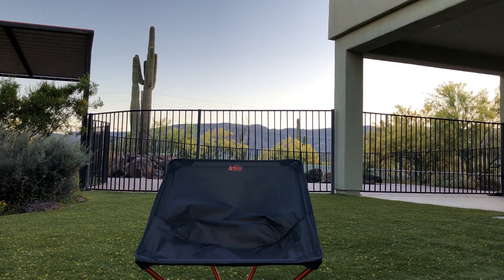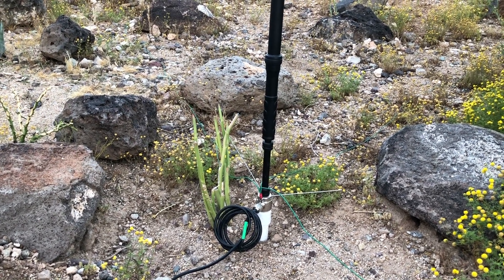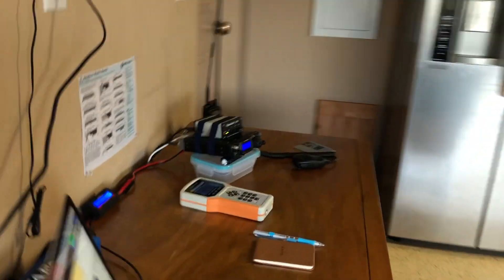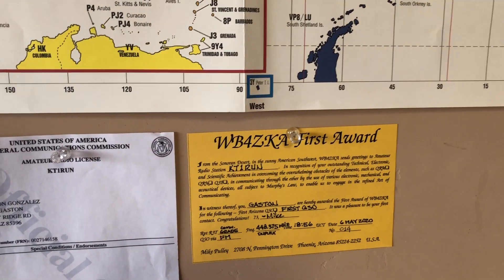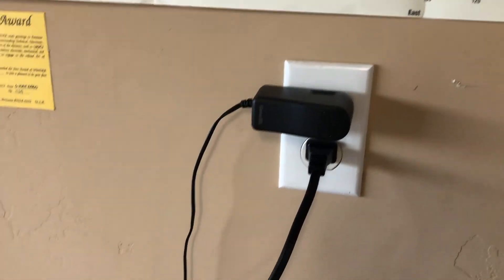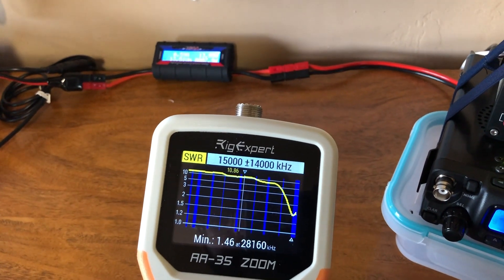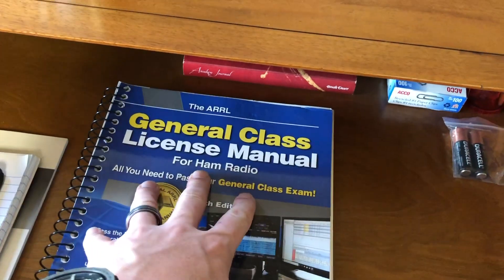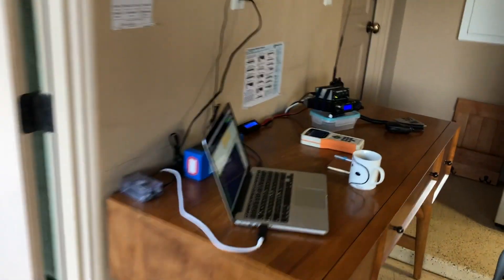My First Ham Shack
A quick tour of my first ham shack. It’s nothing fancy, and mostly resembles a field day setup, but it's working pretty well based on my needs and budget. We’ll look at each of the items in greater detail in upcoming videos.

If you're new to the channel, welcome! I'm "The Tech Prepper" and I try to produce a daily video on all topics related to preparedness. Thanks for supporting the channel! "Be strong, be safe and be prepared." -- The Tech Prepper

4. Bioenno 12V, 12Ah LiFePO4 Battery

Episode: #29